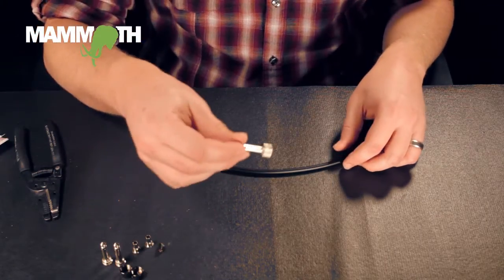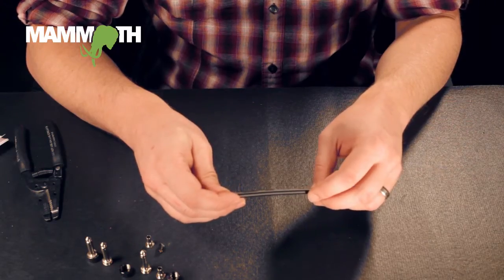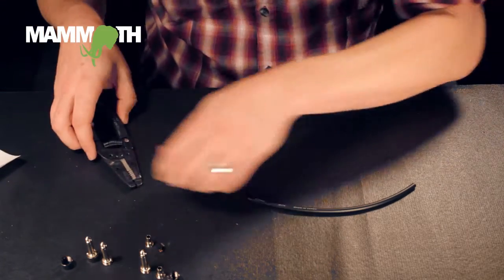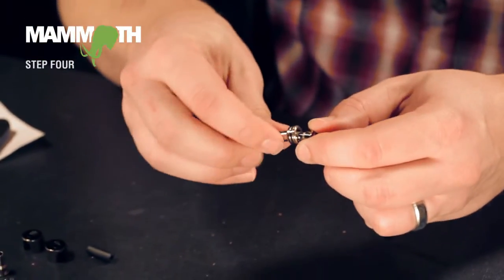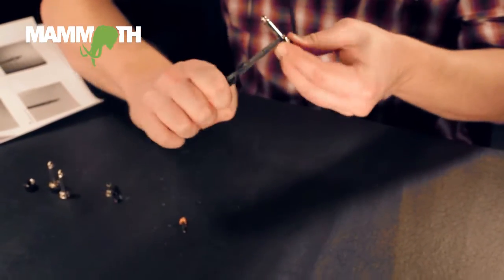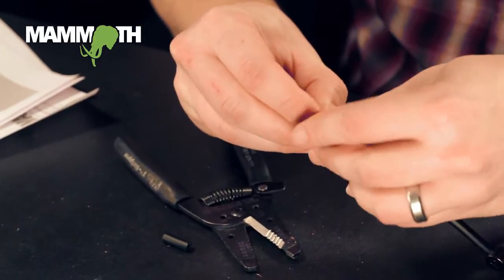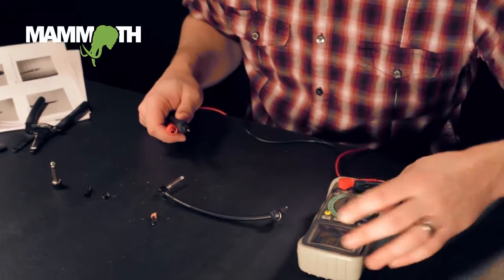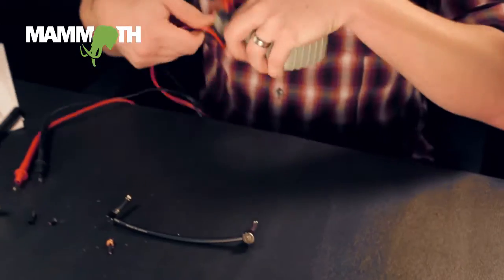Chandler ClearFuse Solderless Plugs Assembly Instructions by Mammoth Electronics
Isaac Nelson of Mammoth Electronics demonstrates the assembly process of the Chandler ClearFuse Solderless plug, using Canare GS-6 Cable.